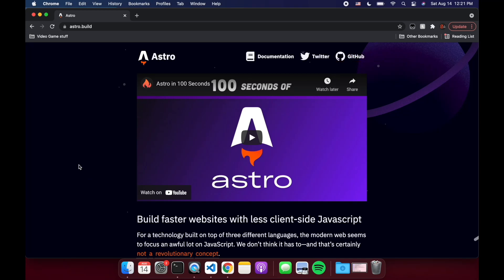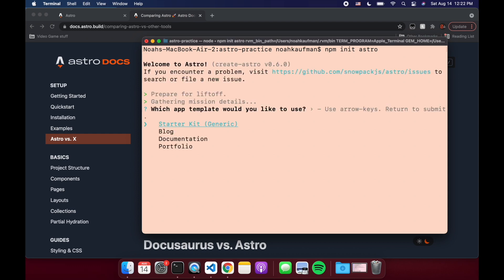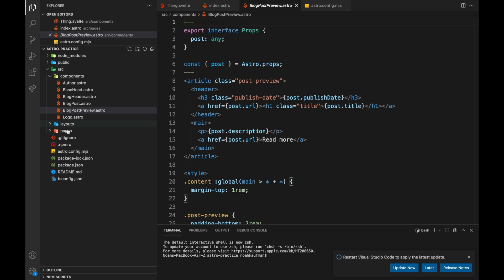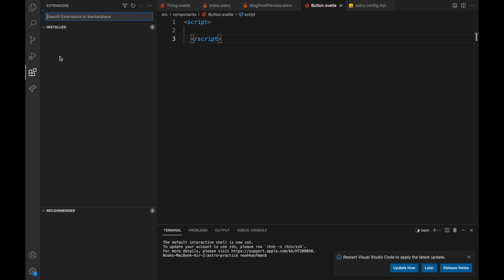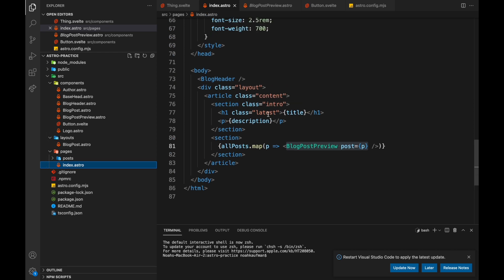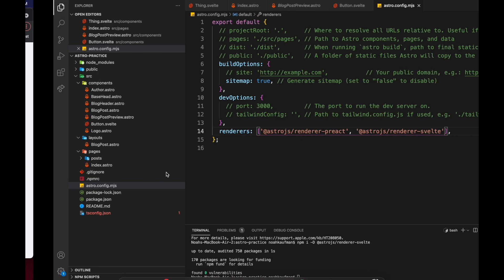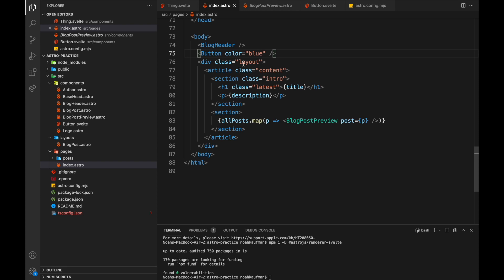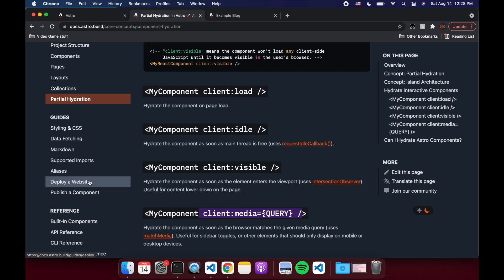Intro to Astro + Svelte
Astro is a new Static Site Generator that ships only HTML + CSS and adds Javascript only when absolutely necessary.
You can use it with Svelte! (or Vue or React)